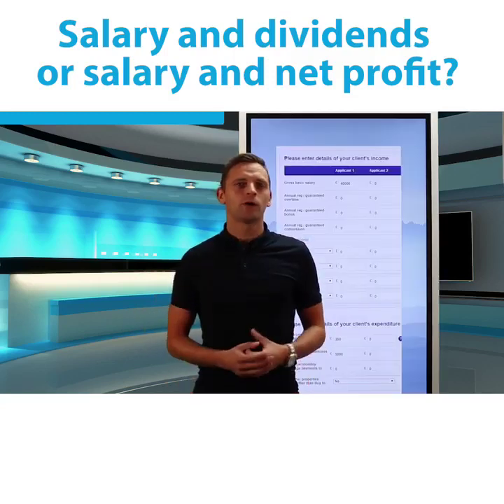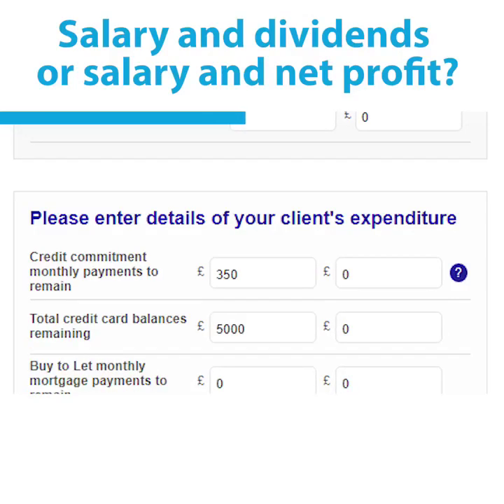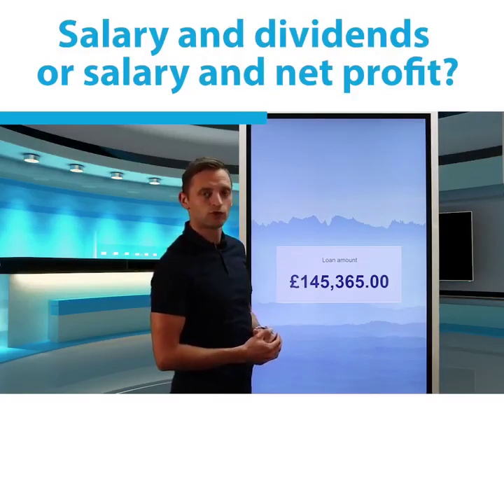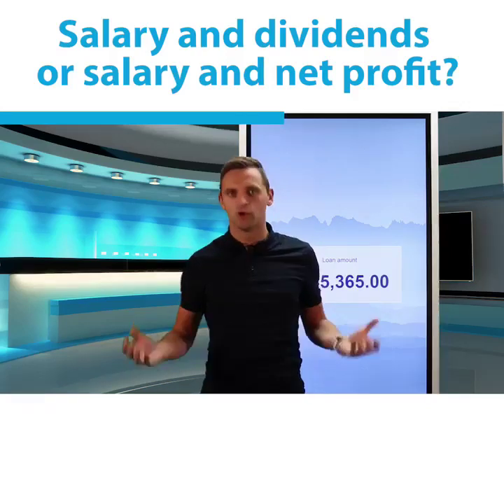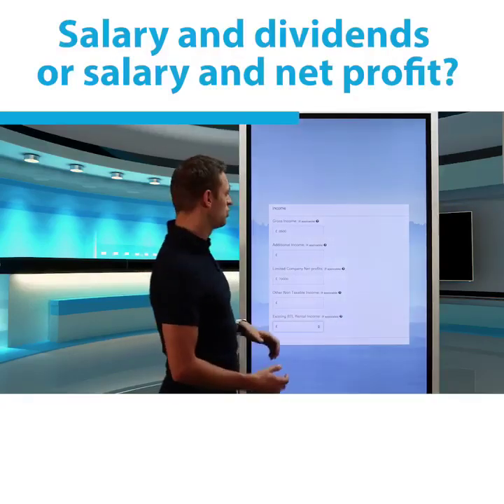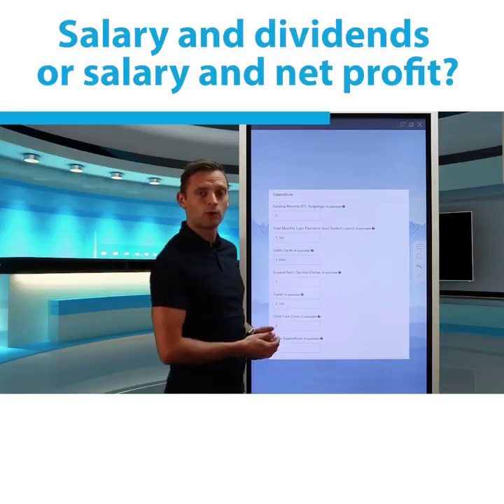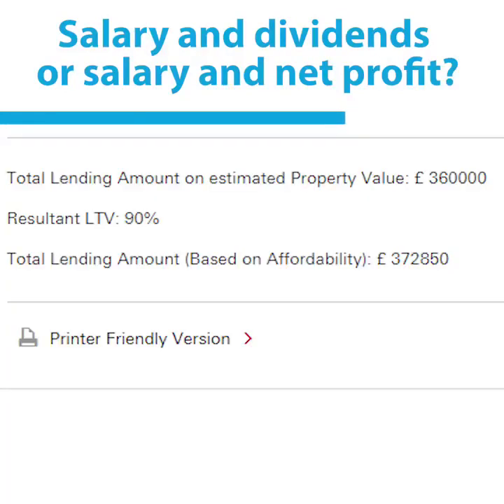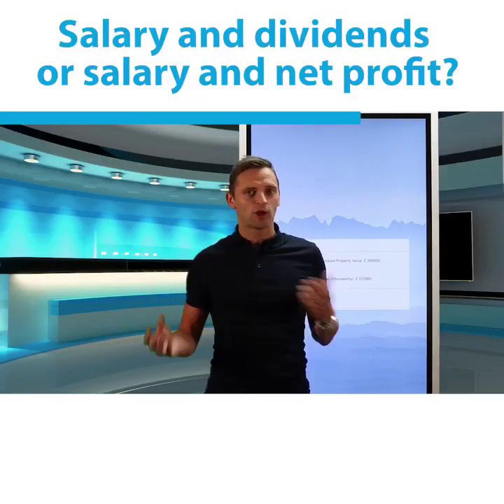How your Income is assessed? {MortgageMonday}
How your Income is assessed, Welcome to week 15 of MortgageMonday

You're a Limited Company Director and you're looking for a mortgage.
What you really want to know is how the lender will assess your income.
When you are a Director of a company you have two main options.
First option is to look at using your salary and your dividends,
these will show on your personal tax returns
and this is the way that most lenders will use your income.
On the other side, you've got your salary and the net profit of the business
and a select few lenders will use this option for you.
In this video i’m going to look at both options for you
and I'm going to show you how to maximise your borrowing potential.
Welcome to Mortgage Monday.
Salary and net profit or salary and dividends, which one is best for you?
So, if you're a Director of a Limited Company
and you have more than 25% share in the business,
you can use either of these options. Salary and dividends or salary and net profit.
So what lenders will tend to do is, either way you do it, they will look at a
two year track record of your earnings.
So if you're going to go down the salary and dividends route,
you'll need your latest two years personal tax returns.
If you're going down the salary and net profit route,
then you'll need your latest two years Company accounts.
All lenders work the same way
and if your profits are going up from year to year,
they will take a an average of the two years.
If the profits are going down year on year,
they will use the latest lower figure.
I'm going to show you an example now of how you can utilise
these different ways of using your income.
I'm gonna use the same scenario. I'm going to look at a property value of £400,000,
lending of £300,000 over a term of 25 years
and we're going to assume that there's a car finance in place,
which is £350 a month and an overall credit card balance of £5,000.
So I'm going to show you firstly on the salary and dividend route.
Secondly, I'll show salary and net profit
and just show the difference in the potential borrowing capacity for you.
In this first example, i'm going to show you the salary and dividend route.
So what I'm assuming here is that the average over the last two years is £40,000 of salary and dividends
on top of that as I mentioned earlier
we've got a £350 monthly commitment on a car finance
and a £5,000 credit card balance at the moment.
Based on this scenario the potential lending is £145,365.
So borrowing capacity can be quite low based on those figures
and if we're looking at a potential borrowing of £300,000, we're nowhere near.
Let's look at salary and net profit.
So in this second example, I'm going to show you the salary and net profit.
So in this example, I'm going to assume a low salary which most directors take
as £8,500 as an average over the last two years. I'm going to assume a net profit
of the company after corporation tax of £70,000 pounds.
Again we have the same outgoings as £350 monthly loan payments on the car
and a £5,000 credit card. Based on this scenario the potential lending
then jumps right up to £372,850.
So it just shows you if you are a Limited Company Director,
then there are many options open to you
and it's understanding which way is going to work best for you.
One thing I always say to my clients is when you are talking
to your accountant make sure they are fully aware of what your plans are.
So if you are planning a mortgage in the near future, tell you accountant
and they can explain you don't potentially need
to up your dividends to have more personal borrowings.
There is an option to use the net profit of the business instead.
Now, using the net profit of the business
it's quite a new route to go down. Not not many people are aware of it.
Even if you use the net profit of the business,
there are still high street lenders that will do it this route.
So you still get access to the best rates on the market.
If you have a broker in place they should be going through all the options with you,
understanding your situation to explore all the angles
to make sure that you're getting the best deal.
Also maximising your borrowing potential as well.
So if you're thinking of a mortgage in the near future
and you need any guidance or any help with anything, here at Eddison Wells Financial,
we do take the time to sit down, understand your full
circumstances to make sure that you're doing the right thing for your circumstances.